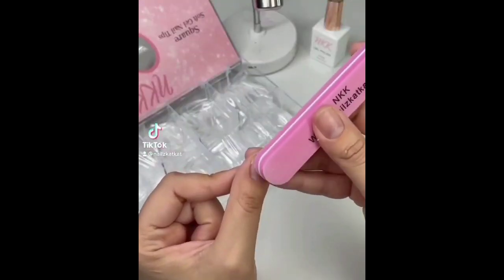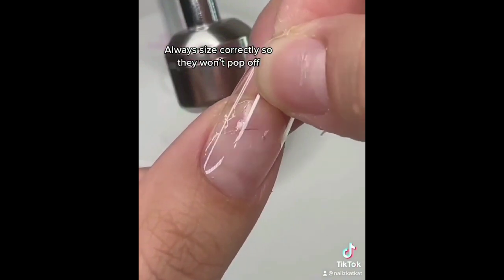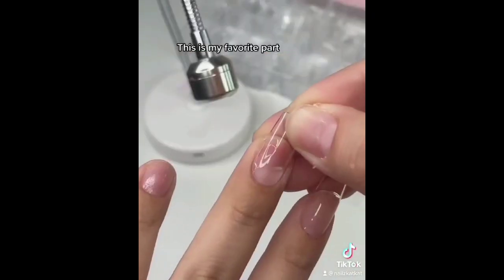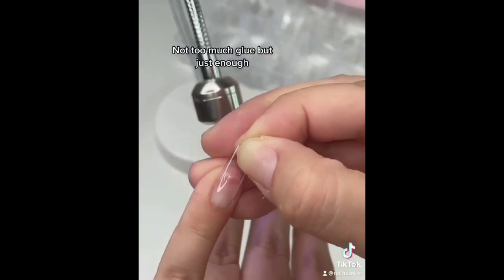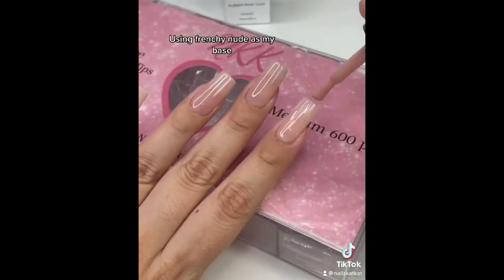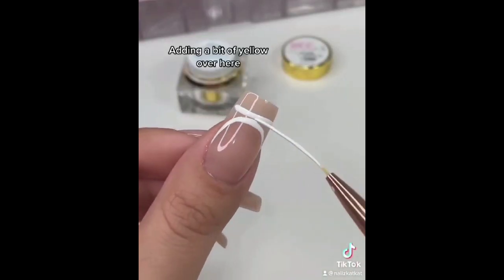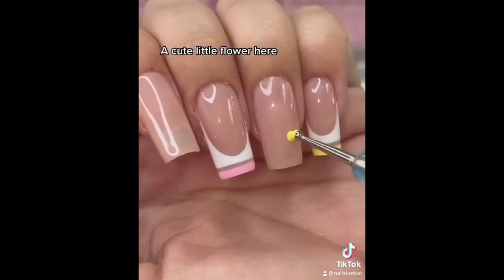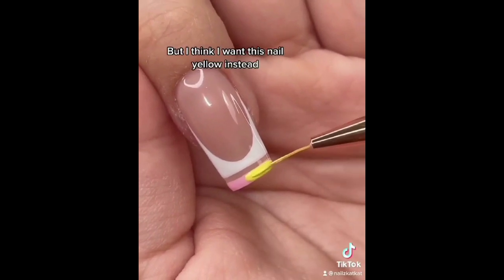nailart nailpolish nails new amazingnailtutorial trend nailtutorial unlimited newnailart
youtube shorts,
shorts,
makeup shorts,
makeup artist,
makeup beauty,
skin hair beauty,
makeup jewellery hairstyle,
AllMakeuphacksandtricks
amazing make up,
best make up artist,
amazing makeup,
Aesthetic makeup
makeup artist asmr,
makeup artist tutorial,
bridal makeup,
makeup tutorial,
home remedies ,
glowing skin,
natural remedies,
The beauty hub,
beauty tips,
beauty benefits,
simple beauty secrets,
homemade gharelu nuskhe